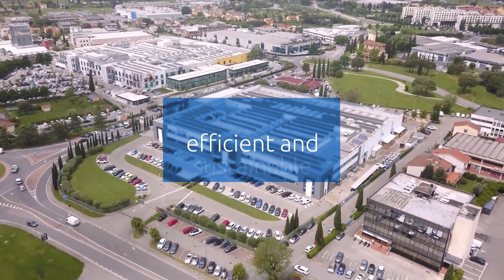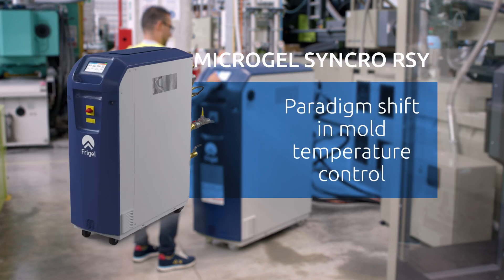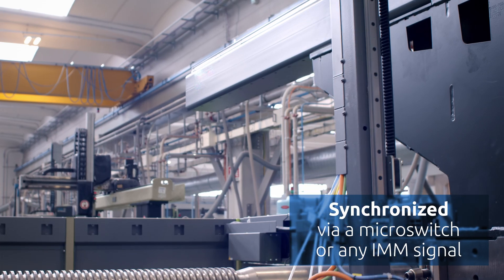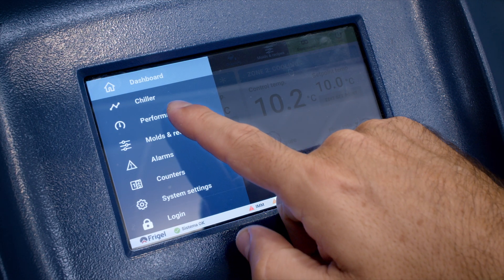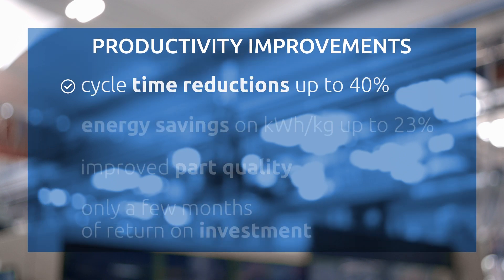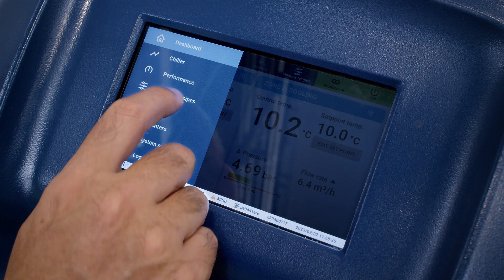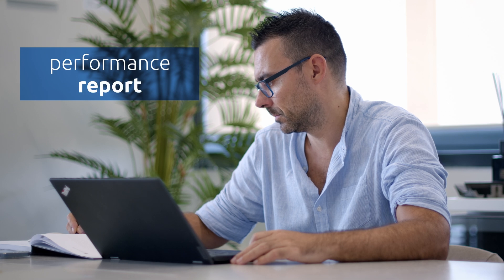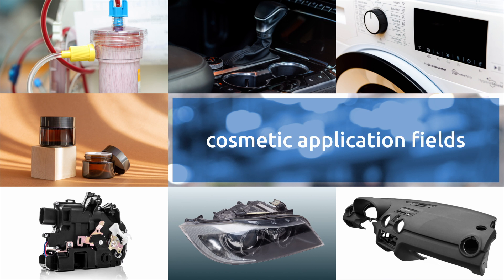Frigel Microgel RSY Syncro - Injection Molding Plant - 4K EN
Frigel is continuously searching for more efficient and sustainable solutions for plastic processes with the goal of increasing productivity. Frigel’s latest technology milestone has become a reality!

Microgel Syncro RSY is the paradigm shift in mold temperature control for injection molding of technical parts. The cooling approach has a core integration between the mold temperature control system and the injection process.

Cold water is supplied only during the mold cooling phase while, during the rest of the cycle, a natural reheating of the cavity provides improved injection performance and improved part quality. This turns into a productivity improvement thanks to cycle time reductions up to 40%, together with lower energy consumption up to 23%, resulting in high quality parts with a return on investment of only a few months.

PRODUCTIVITY IMPROVEMENTS:
- Cycle time reductions up to 40%
- Energy savings on kWh/kg up to 23%
- Improved part quality
- Only a few months of return on investment

Syncro RSY has recorded and proven results in medical molding, automotive, technical molding and cosmetic application fields.

Syncro RSY . . . the easiest and fastest way to boost your process!